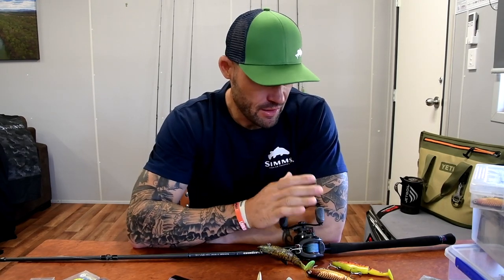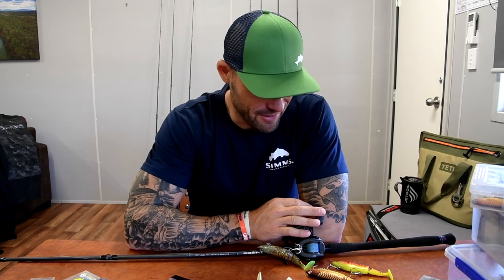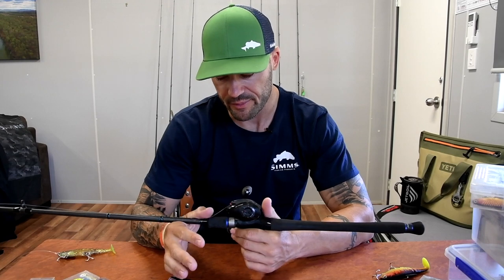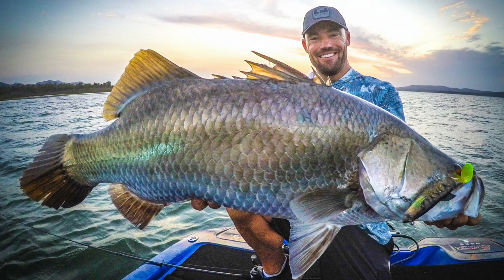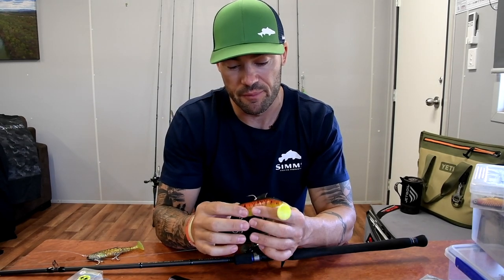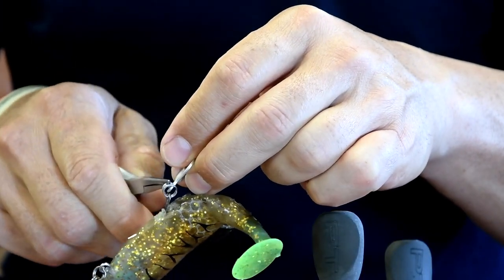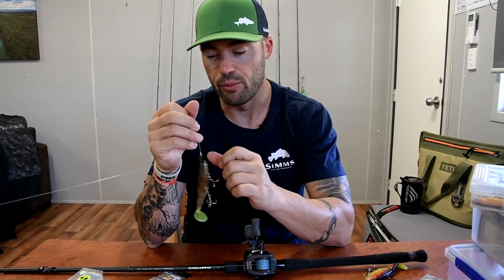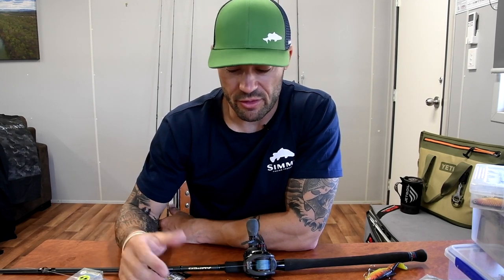Barramundi fishing Basics - Molix Shad swimbait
The Molix shad swimbait has been a big producer when barramundi fishing for me of late.

Barramundi fishing basics part 2, in this episode i run through my go to swimbait for barramundi and thats the Molix shad 140. This is not the latest model of the lure, the latest model is called a "Barra Special" and i will be doing a video on the revised changes that i do for that model.

ABOUT ME:

G’day, my name is Dean Silvester, do you love the outdoors?
Is Fishing, 4WD, Camping and hunting your passion then join me every Tuesday as I load new Videos from my adventures around the Globe.
I will be fishing, camping and hunting all over Australia with a few trips planned to the USA, New Zealand and even Vanuatu.
At the moment I will be uploading videos weekly.

I constantly share my fishing secrets on how I target certain fish species and try my best to help you catch more fish, there is nothing better than hearing from people that my fishing videos really helped people catch more fish.

If you like what you see, whether its camping, fishing or hunting I'd love it if you could LIKE your favourite videos and SHARE them and help out friends that need some tips or just entertaining.